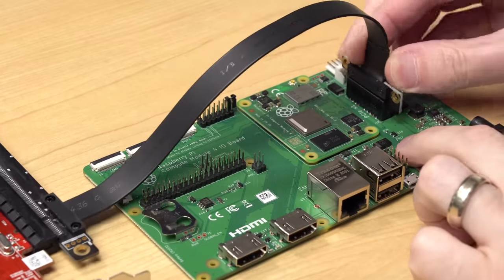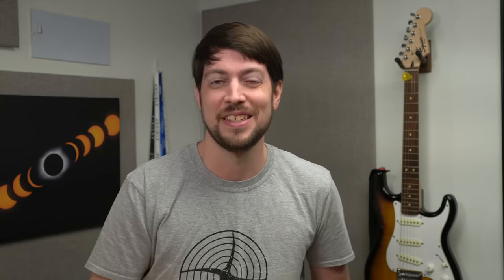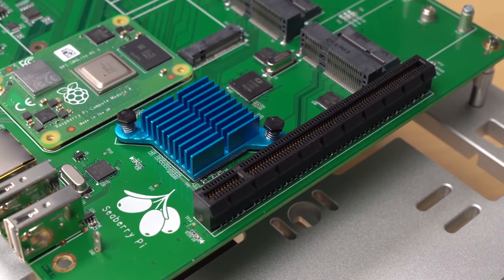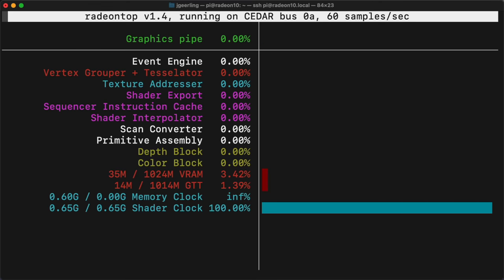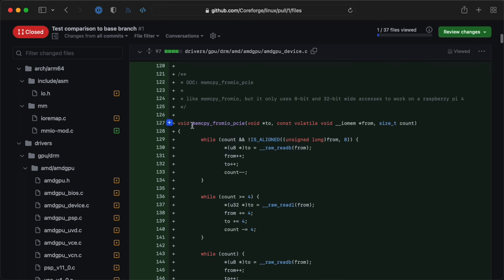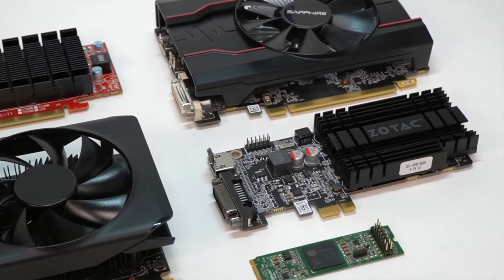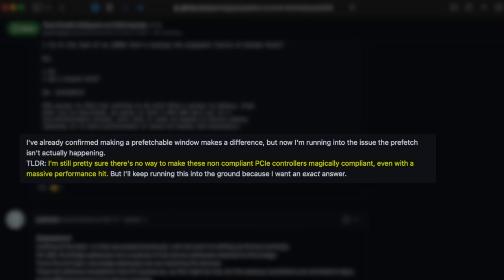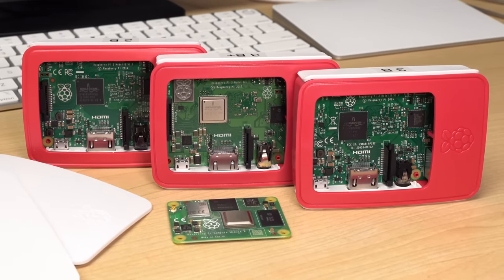It took me TWO YEARS to get this working! (GPU on Pi)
After TWO YEARS it finally works! Video output through multiple GPUs on the Raspberry Pi. Well... sorta. Check out what we have working in the video—and what's yet to be discovered.

Special thanks to EVERYONE who's worked so hard on this over the past couple years, especially those in the GitHub issues. See links below if you want to dive deeper into the Pi external GPU rabbit hole!

- PCIe x1 to x16 adapter
- Razor Saw blades
- BC1 Mini ITX bench table
- Coolerguys AC to Molex 2A power adapter

Contents:

00:00 - Persistence pays off
01:21 - M2_VGA works!
01:57 - AMD Radeon cards
02:46 - GUIs work!
03:34 - 3D Benchmarks... kinda work!
04:13 - Memory woes
05:45 - Can it run Crysis?
07:01 - Will other ARM SoCs work better?
08:05 - What about Windows?
08:16 - And that RX 6700 XT?
08:35 - To boldly go.